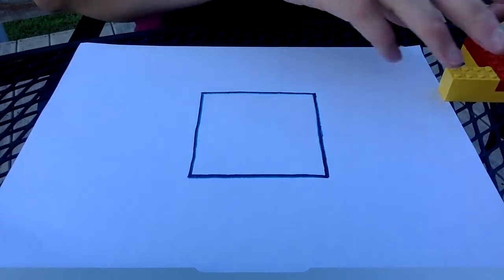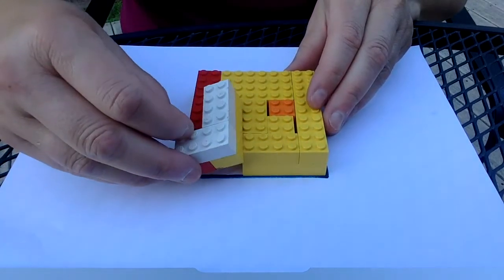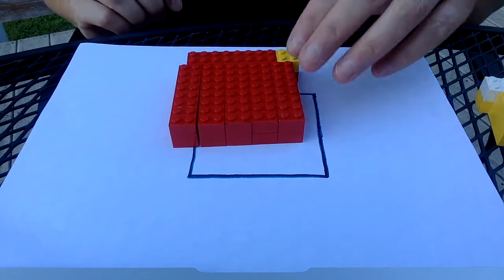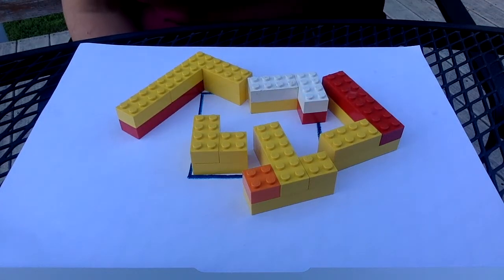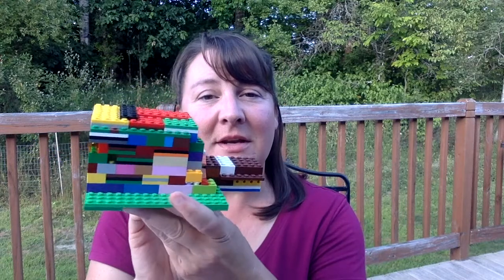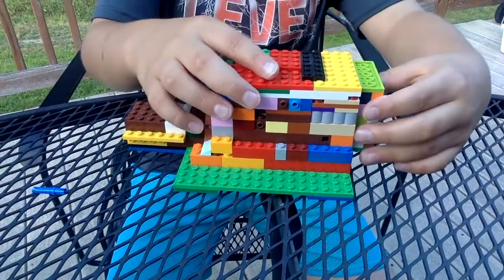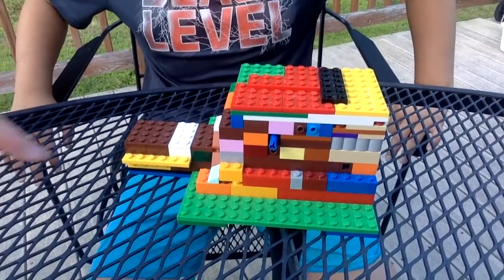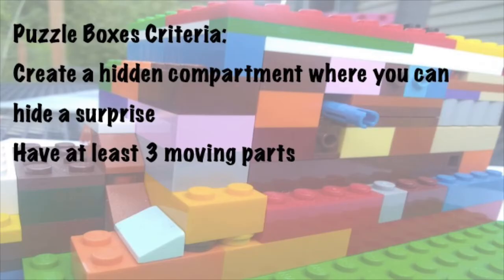Lego Puzzles & Lego Puzzle Boxes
Challenge yourself with these two STEM activity lessons. Design either a Lego puzzle or a Lego puzzle box and see if someone else can solve them! Great for an in-class assignment or as a distance or remote learning lesson for upper elementary students.